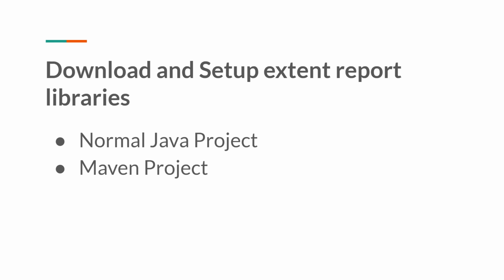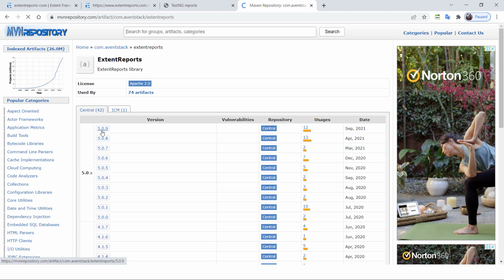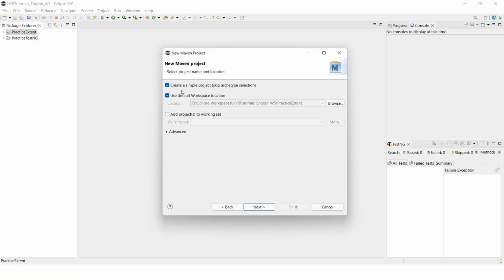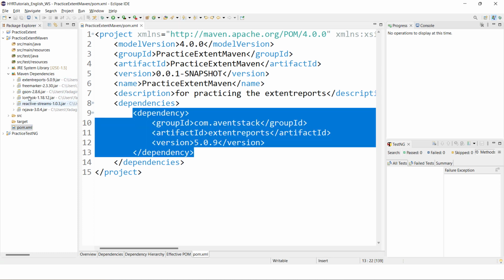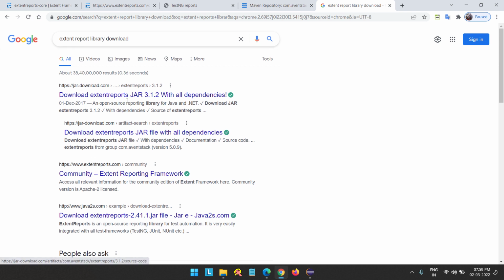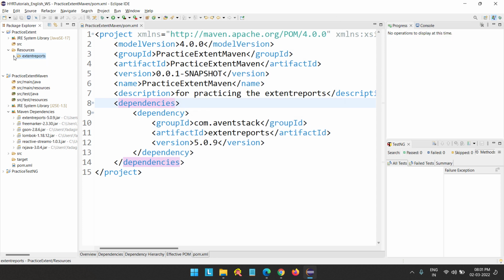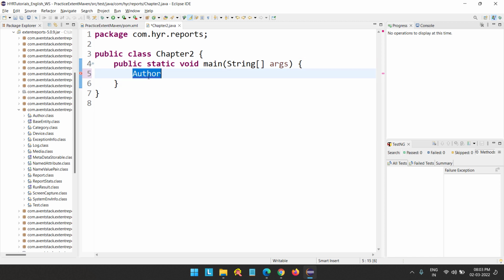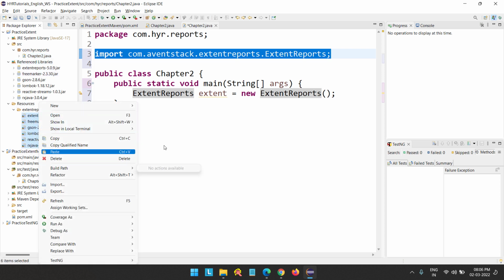P2 - Download and Setup extent report libraries | Extent Reports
In this video, I have explained about "Download and Setup extent report libraries".

Extent reports by Yadagiri Reddy